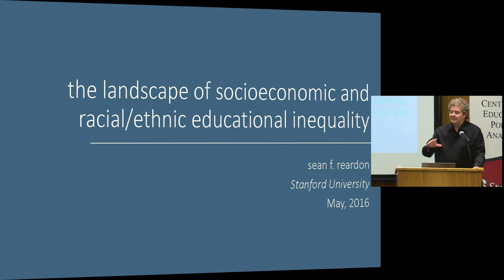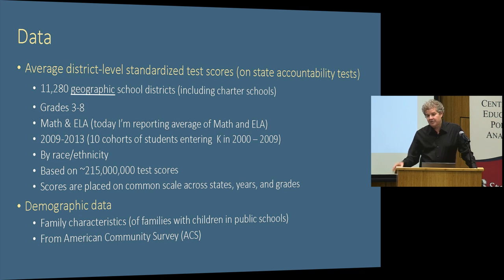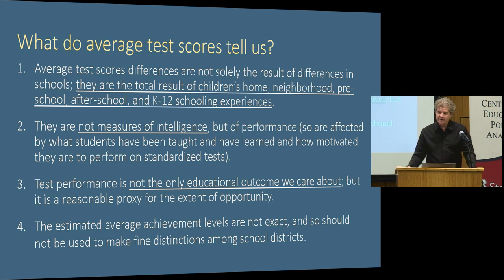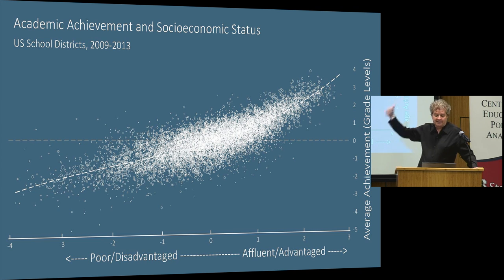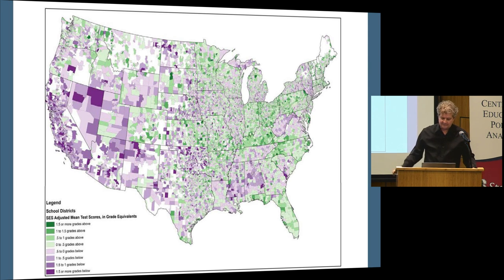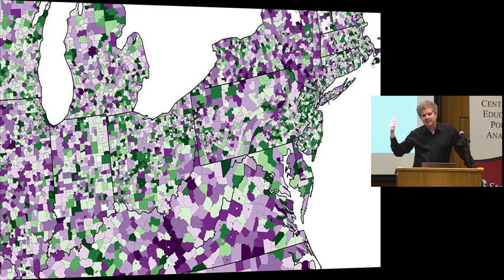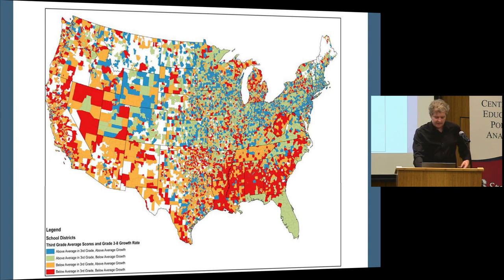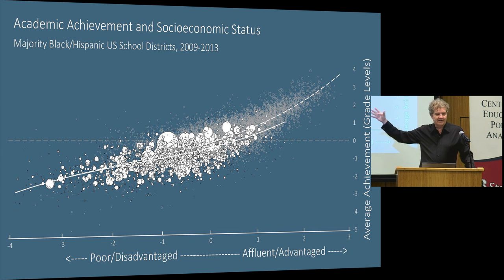the landscape of socioeconomic and racial/ethnic educational inequality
sean reardon, Stanford Professor of Poverty and Inequality in Education, on the landscape of socioeconomic and racial/ethnic educational inequality